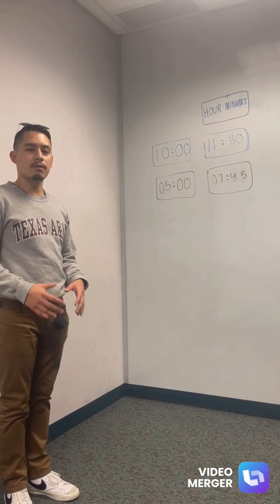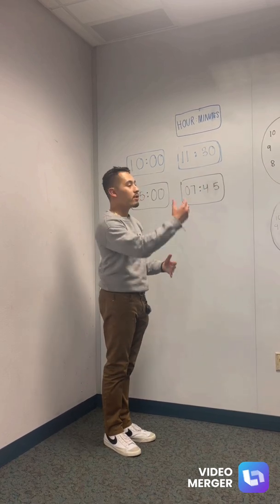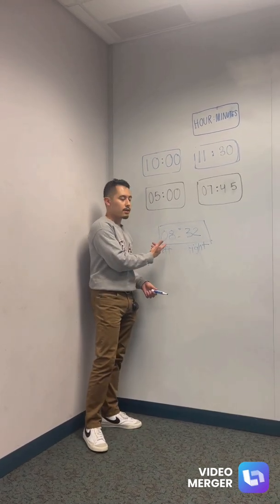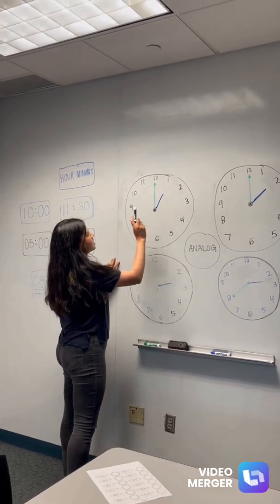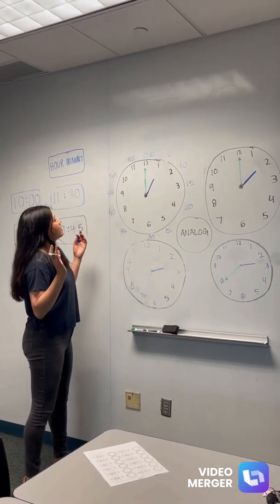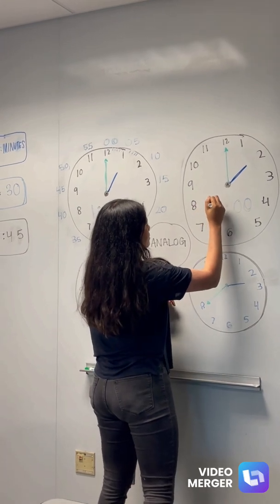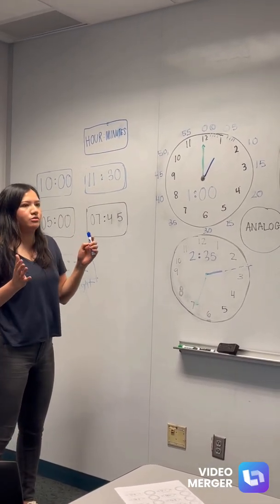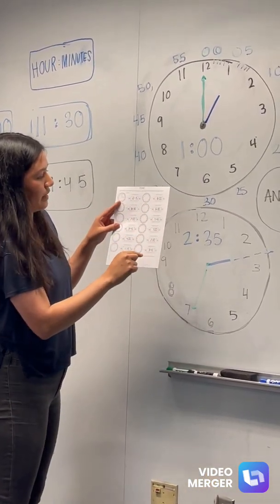Tell time with Analog Clock and Digital Clock